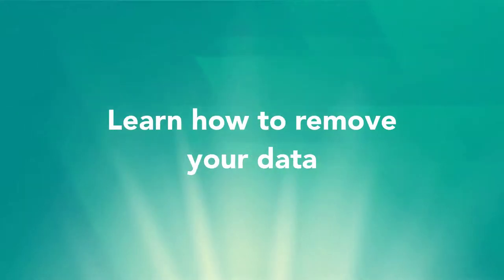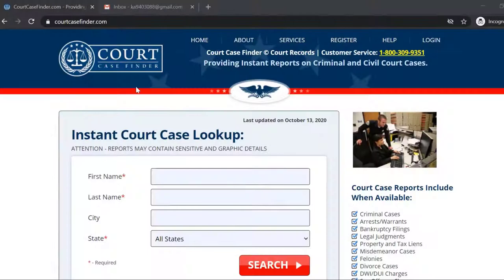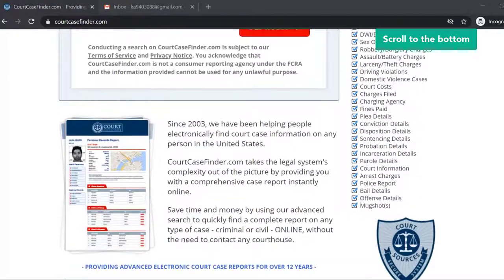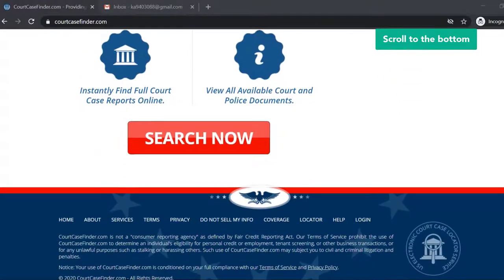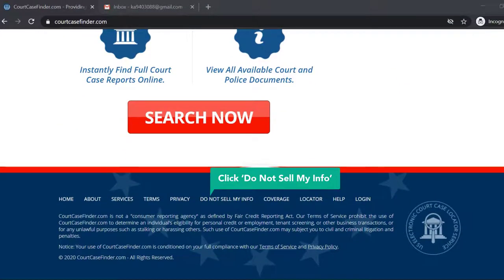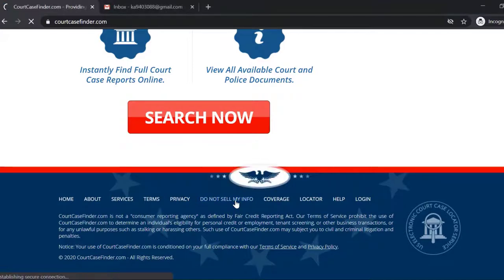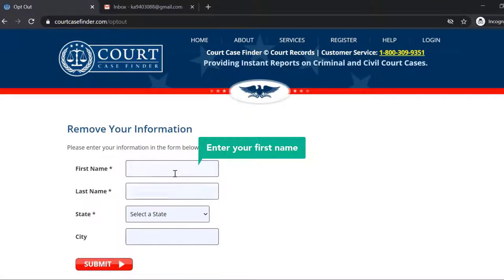HOW TO OPT OUT OF COURTCASEFINDER COM VIDEO GUIDE BY ONEREP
Visit OneRep.com to set up automatic removal of your listings from data broker sites

How to opt out/remove/delete your personal information from CourtCaseFinder.com

TIMESTAMP:
- Scroll to the bottom 0:00:06
- Click ‘Do Not Sell My Info’ 0:00:12
- Enter your first name 0:00:15
- Enter your last name 0:00:22
- Select a state 0:00:27
- Specify your city 0:00:33
- Click ‘Submit’ 0:00:39
- Tick the matching result 0:00:48
- Click ‘Remove Data’ 0:00:58
- Enter your email address 0:01:01
- Solve a CAPTCHA 0:01:21
- Click ‘Submit’ 0:01:31
- Check your email 0:01:34
- Click the link to confirm your request 0:01:42

Your removal request has been received!

Remember, you can always seek professional help, which is faster and easier than attempting self-removals yourself.

OneRep’s proprietary algorithm automatically scans over 100 data broker websites for your profiles, then makes sure your private information is removed, once and for all.